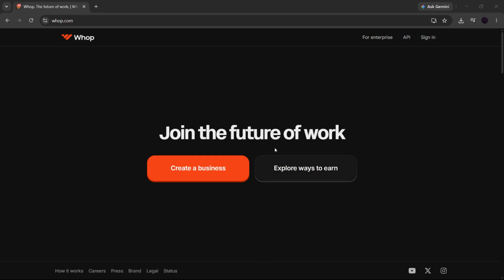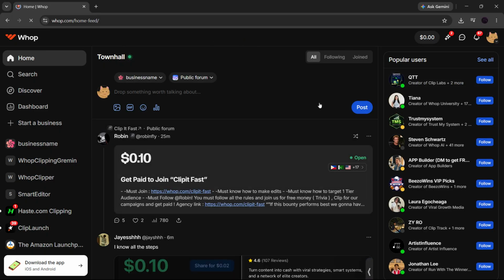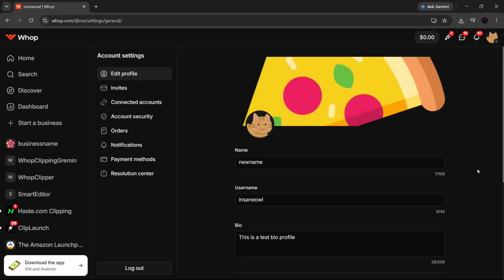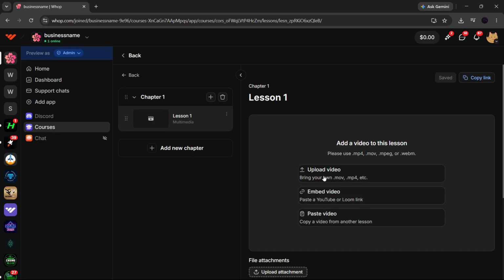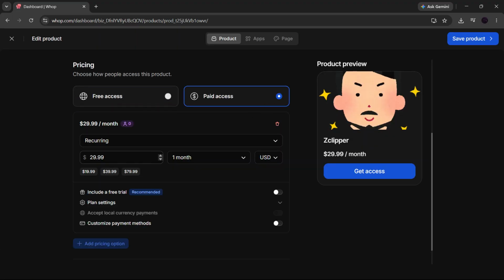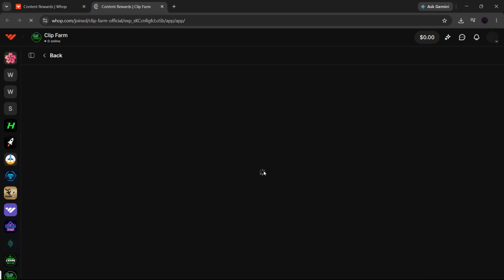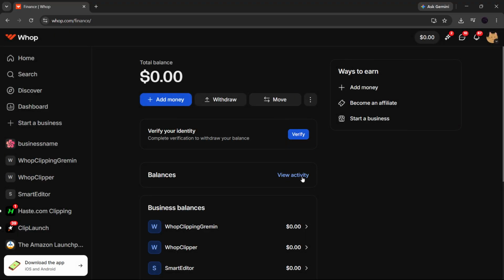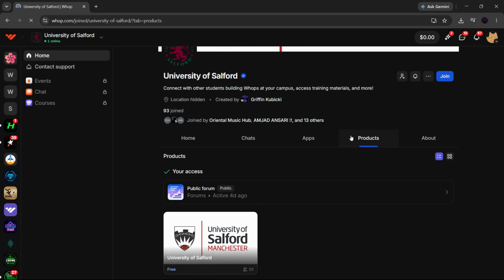How To Use Whop (Complete Beginner’s Guide)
🕚Timestamps:
0:00 Introduction
0:18 Create Your Account
0:50 Set Up Your Profile
1:15 Create A Business
1:42 Build A Subscription Community
2:20 Sell Digital Products, Courses, And Files
2:58 Affiliate Marketing
3:30 Whop Clipping & Content Rewards
4:05 Manage Your Business Through The Dashboard
4:54 Discover Communities, Courses, And Other Businesses
5:25 Outro

✍️What You'll Learn In This Video:
• How To Create A Whop Account And Set Up Your Profile
• How To Start A Business On Whop
• How To Build A Subscription Community With Chat, Forum, Discord, Or Telegram
• How To Sell Digital Products, Courses, And Files On Whop
• How To Get Paid With Whop Clips And Content Rewards
• How To Manage Analytics, Payouts, Marketing, And Customers
• How To Discover Communities, Courses, And Other Businesses On Whop

💡Pro Tips:
• Use a clear business name and profile photo to look more trustworthy.
• Start with one simple product before building a larger storefront.
• Connect your payment and payout settings early so you can withdraw faster.
• Review community access settings carefully before publishing a subscription product.
• Test your checkout flow before sending traffic to your offer.